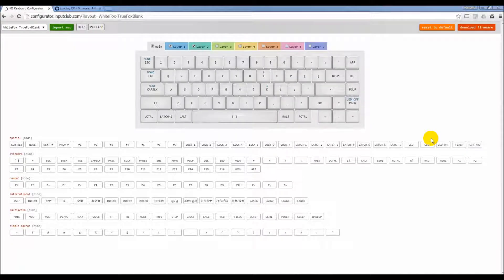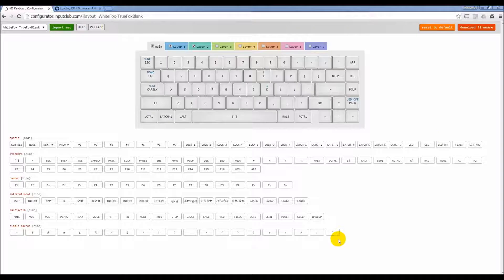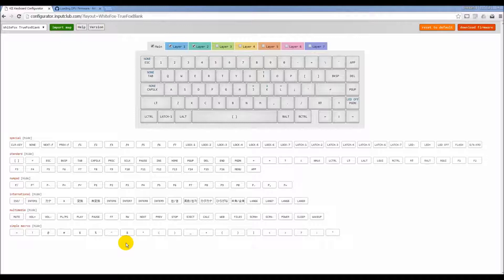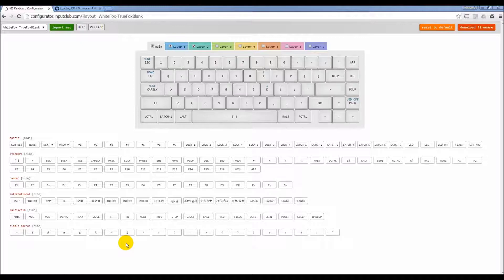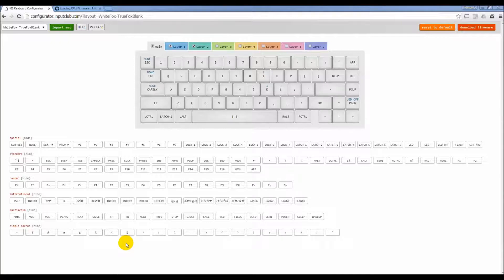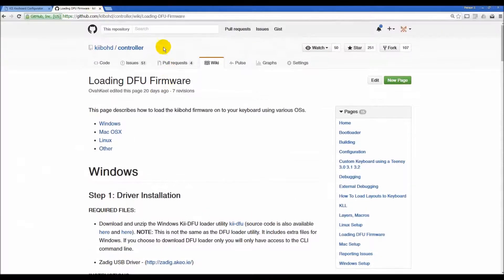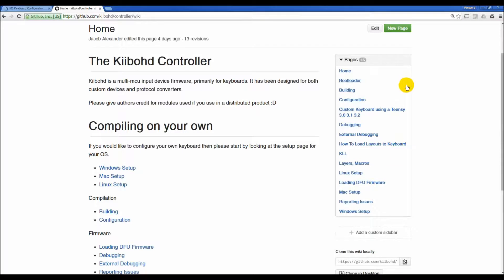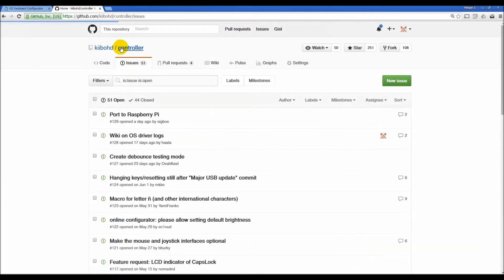What are Keyboard Macros?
Macros add a new level of function to any keyboard or mouse, and the Input Club Configurator has special macro settings. Learn the basics here, and for more complex tasks, please consult the kiibohd Github.